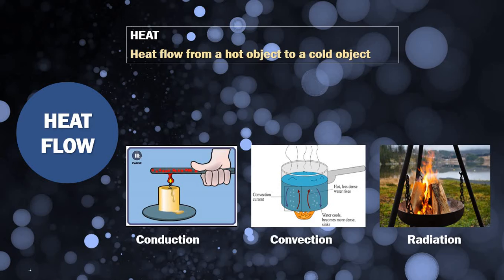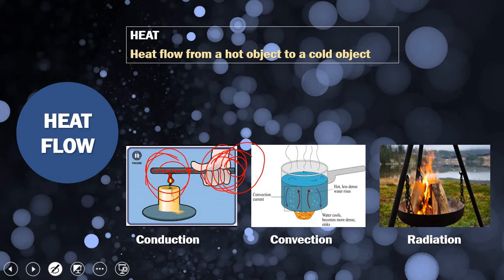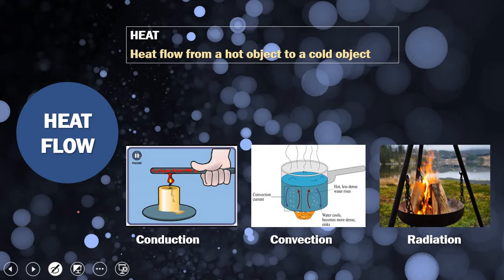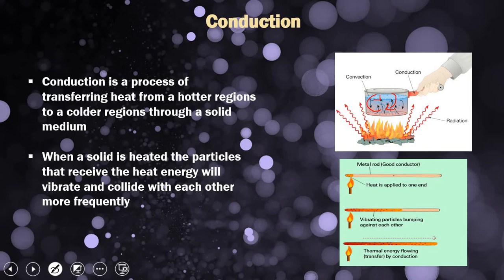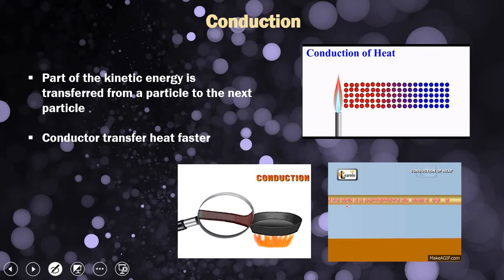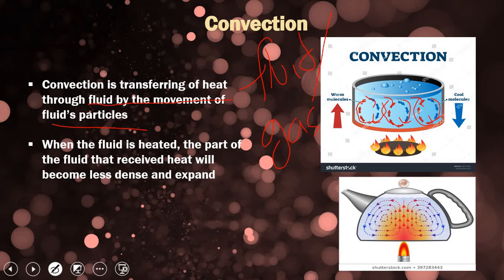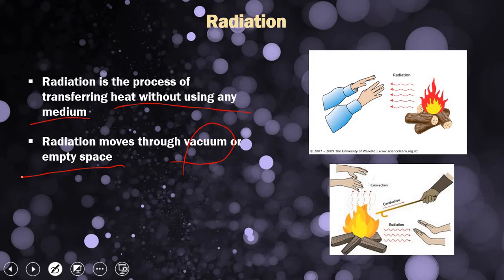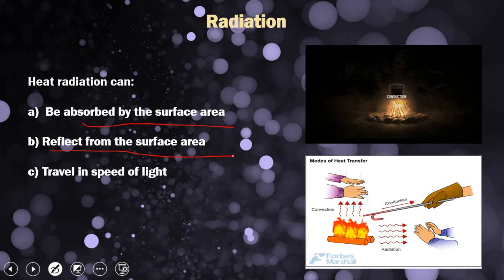Science Form 2 - Heat Flow